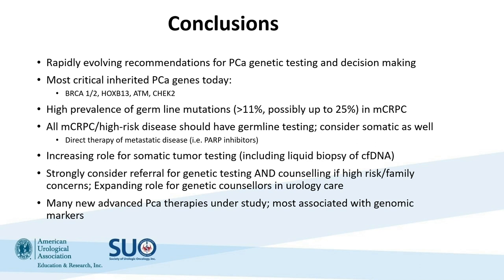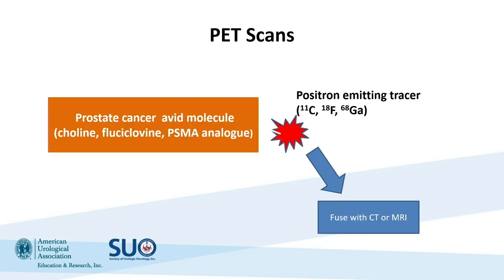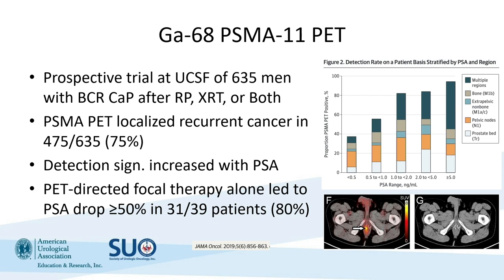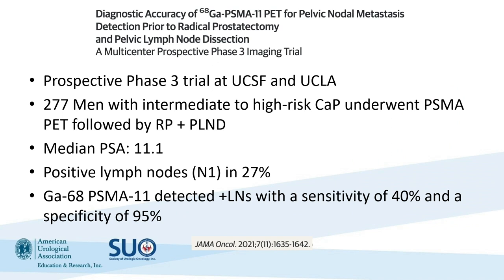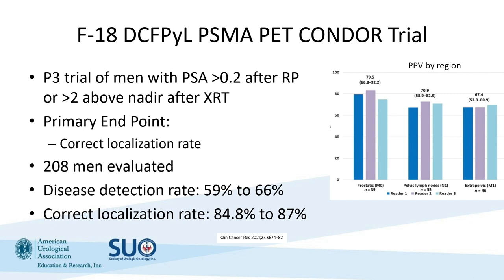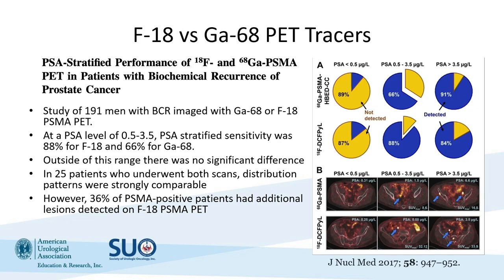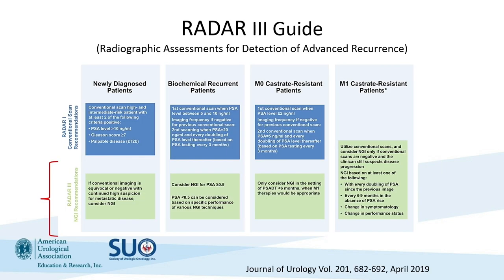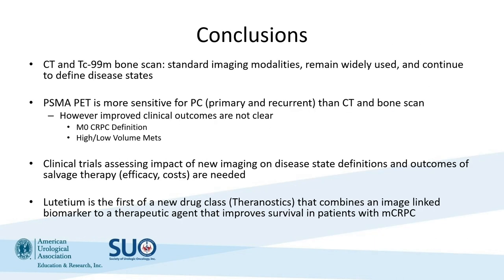Next Generation Imaging (PSMA) and Introduction to Theranostics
Kelly L. Stratton, MD

ACKNOWLEDGEMENTS
This educational activity is supported by independent educational grants from:
• Astellas and Pfizer, Inc.
• AstraZeneca
• Lantheus Medical Imaging
• Merck & Co., Inc.